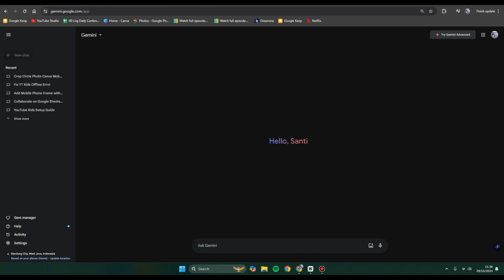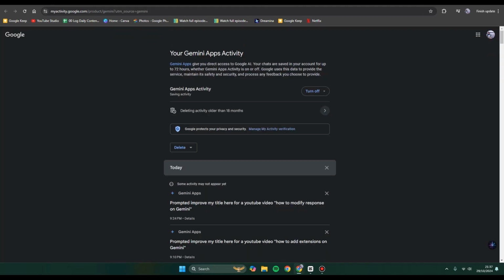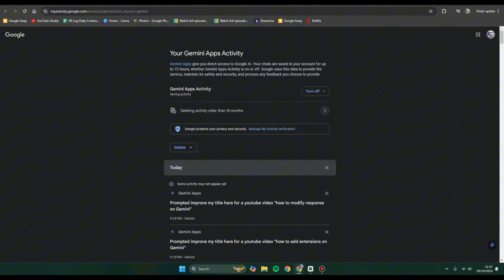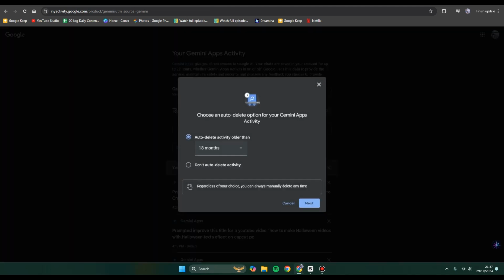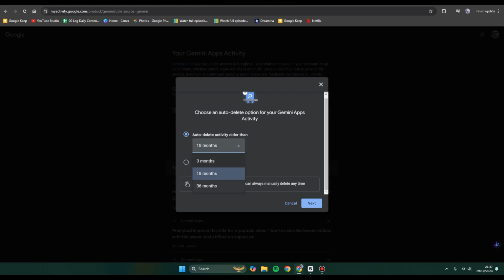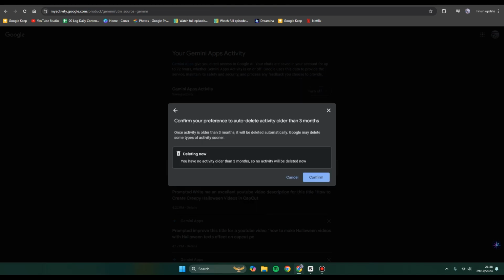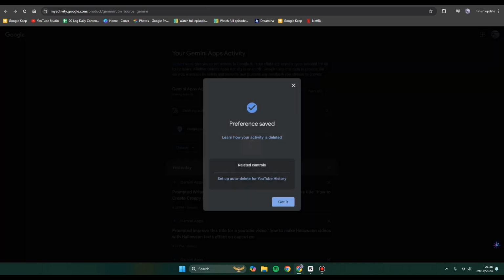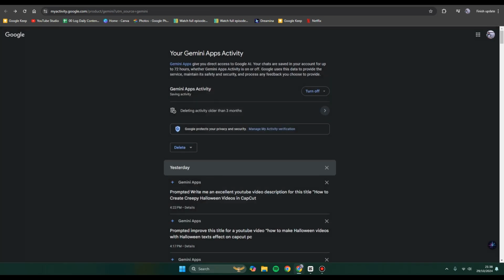Control Your Data: Automatic Deletion in Gemini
Want to maintain privacy and security over your interactions with Gemini? This tutorial will guide you through the process of enabling automatic deletion of your conversations